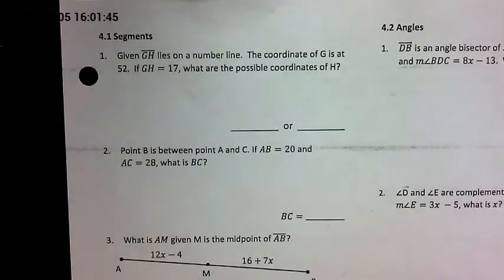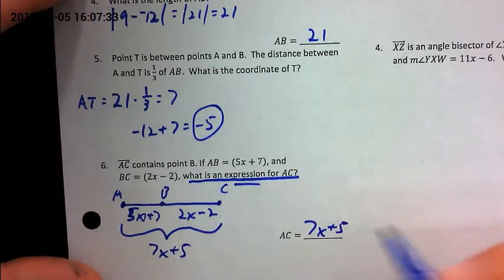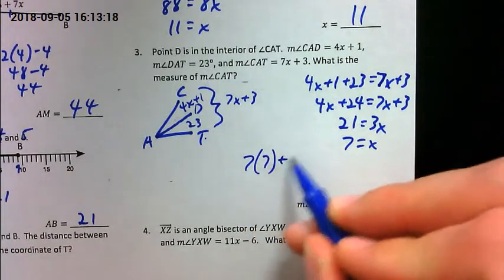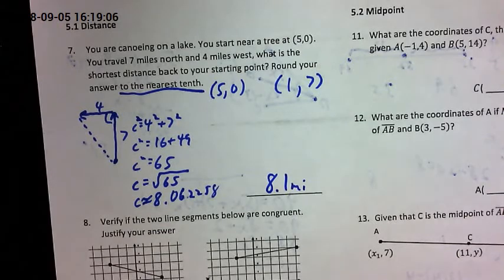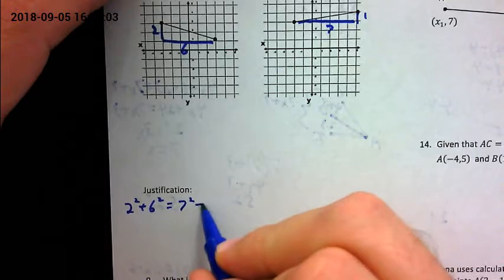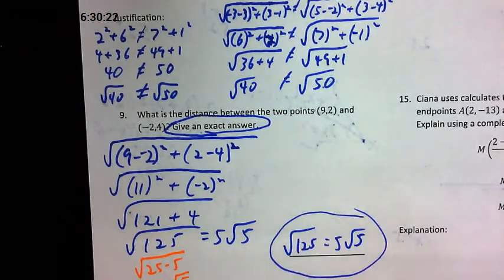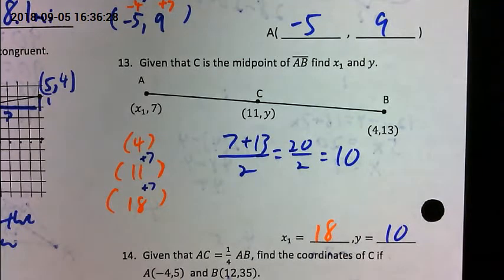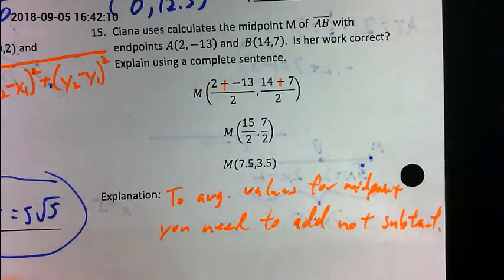20180905 Review Activity 4 and 5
Review for Test 2 on Activity 4 and 5
Midpoint
Distance